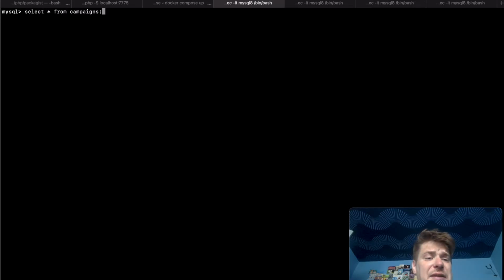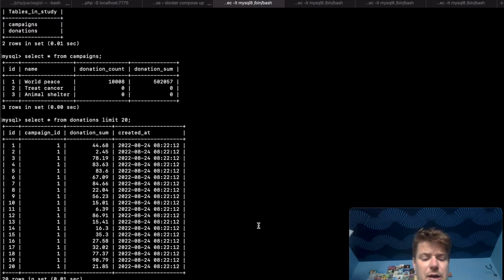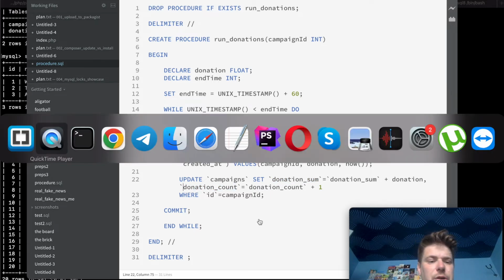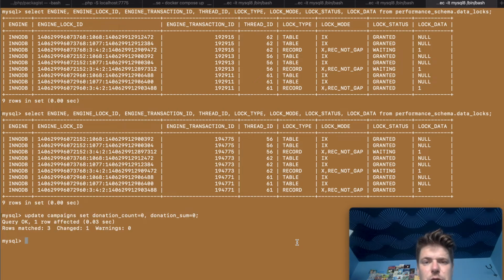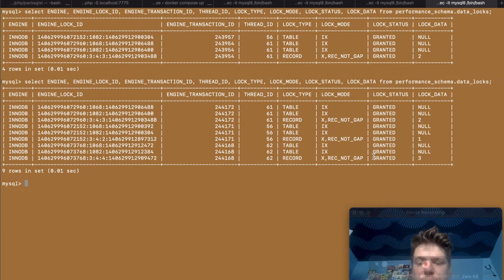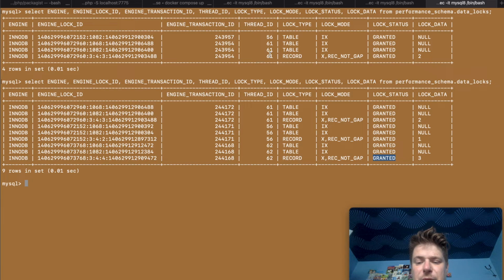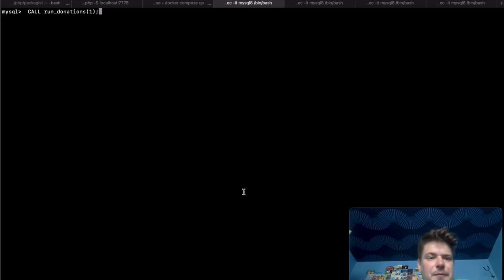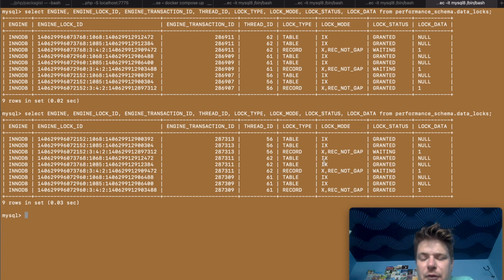MySql Locks Showcase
In this short tutorial I will try to demonstrate how exclusive record-level locks work in MySql. You will find the code used in this video in the first comment to the video.